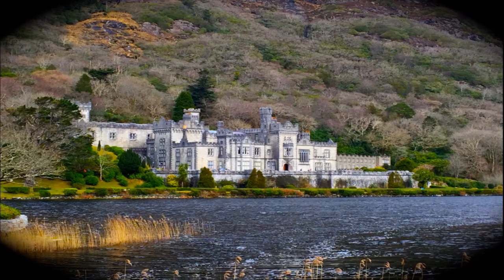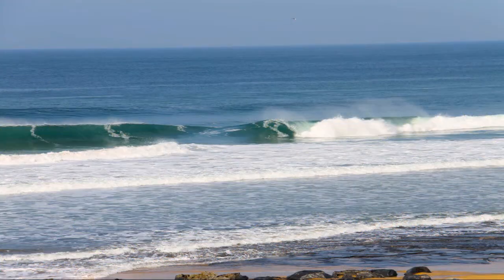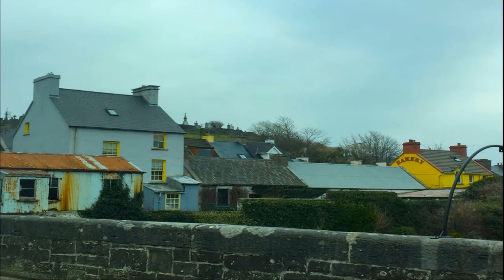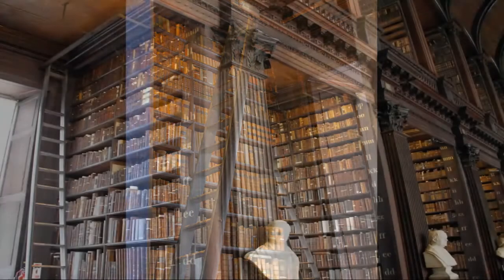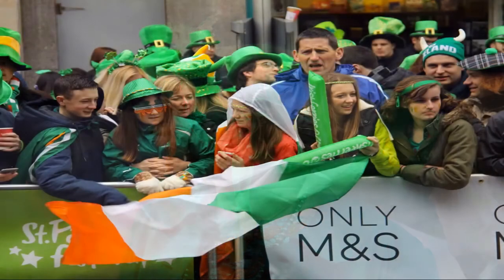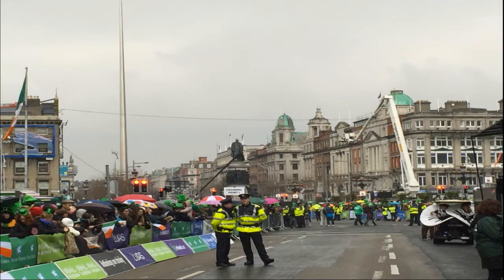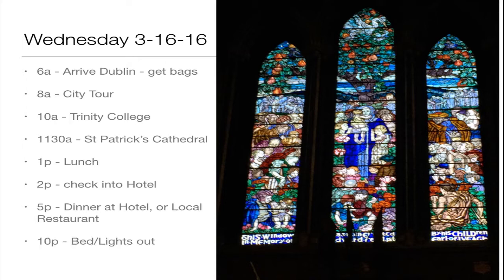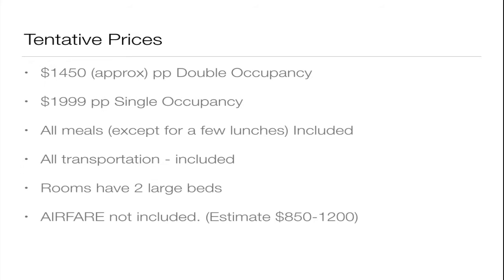Ireland - Bunnell HS Preview